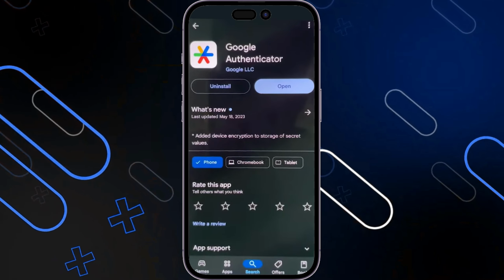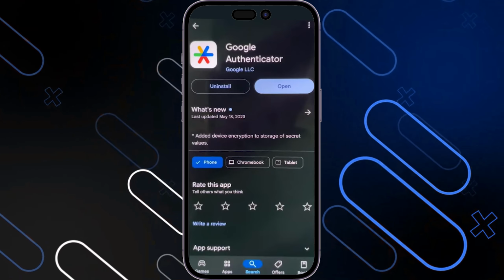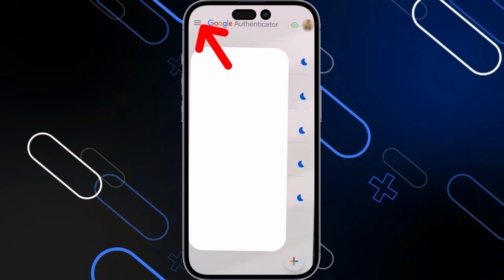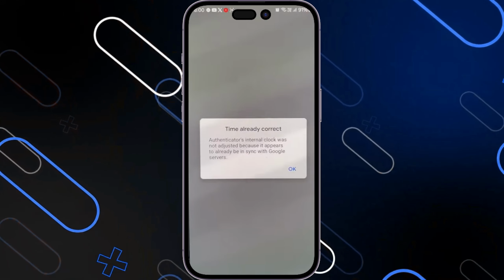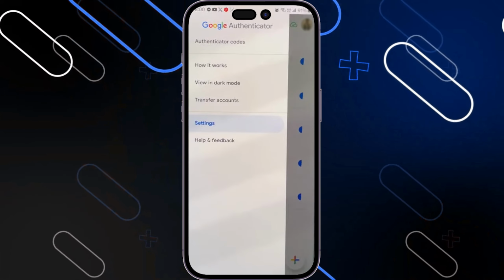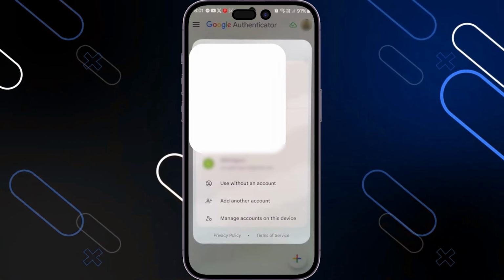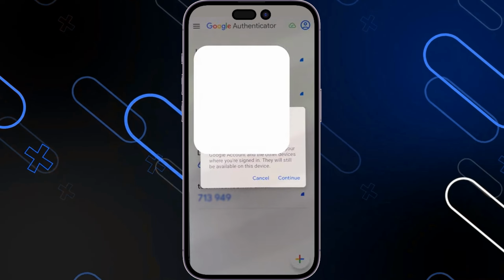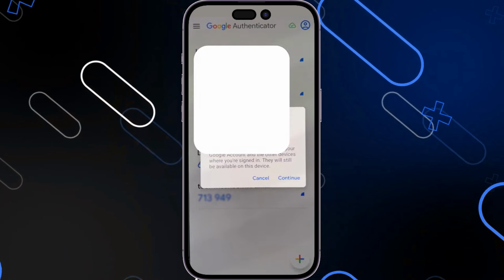How To Fix Google Authenticator Not Working Problem 2026 (SOLVED!)